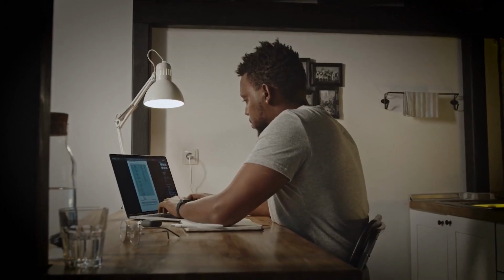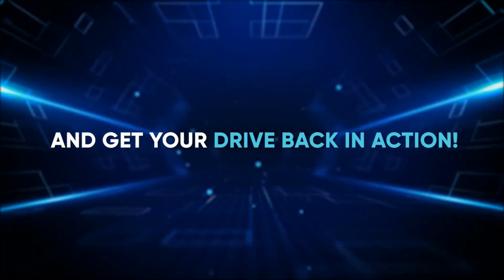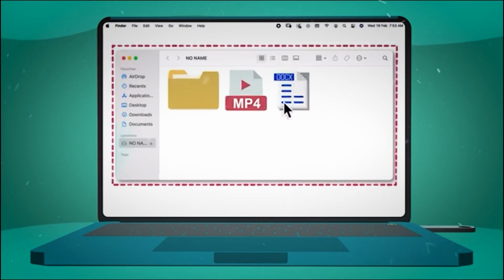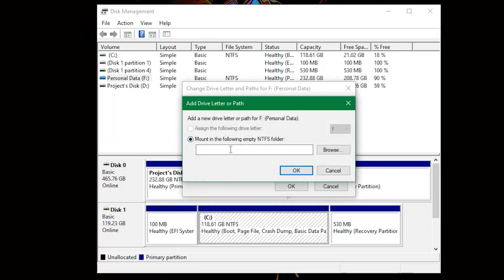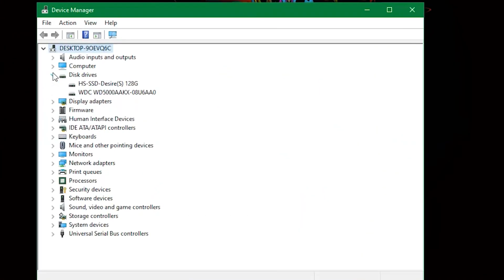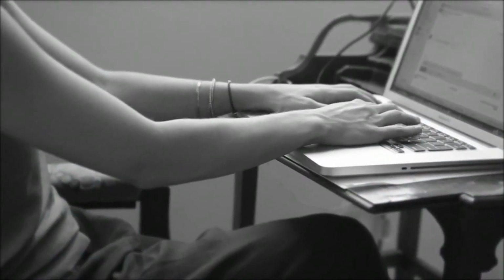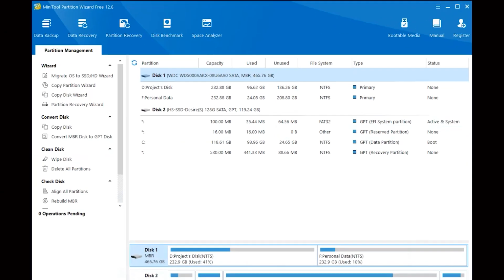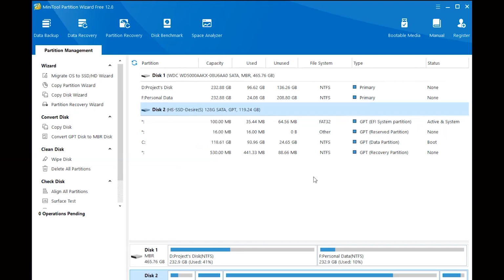How to Fix External Drive Not Showing Up on Windows [2024]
Are you struggling with an external drive not showing up on your Windows computer? Don't worry, you're not alone! In this comprehensive guide, we'll explore effective solutions to help you troubleshoot and fix this common issue in 2024.

In this video, we will cover:
- Possible reasons why your external drive isn't recognized by Windows.
- Step-by-step instructions on how to check device connections.
- How to manage disk partitions and use Disk Management tools.
- Troubleshooting tips for USB ports and drivers.
- Advanced techniques for resolving hardware conflicts.

Whether you're a tech novice or an experienced user, our easy-to-follow methods will get your external drive up and running in no time. Make sure to watch until the end for bonus tips and tricks!